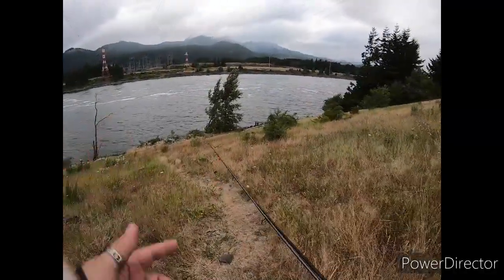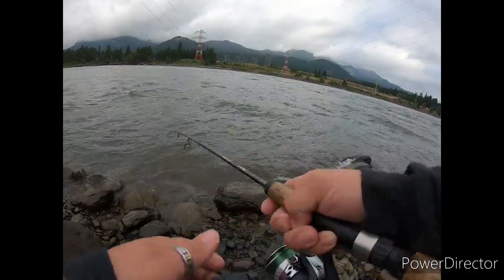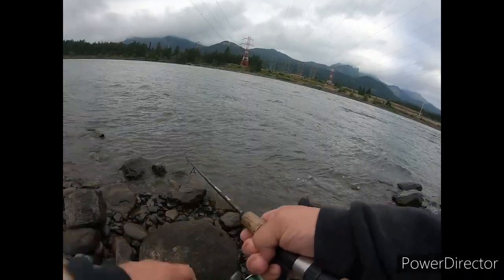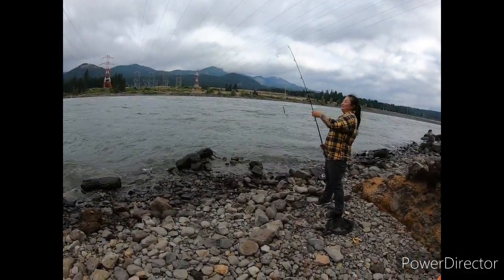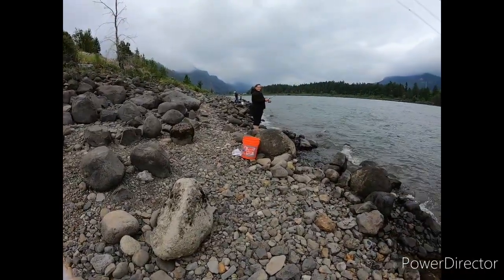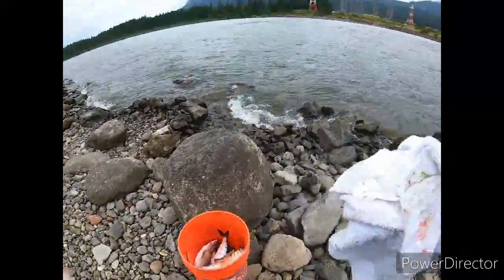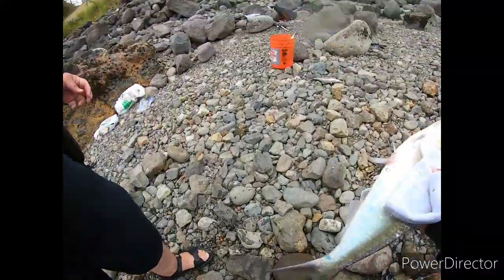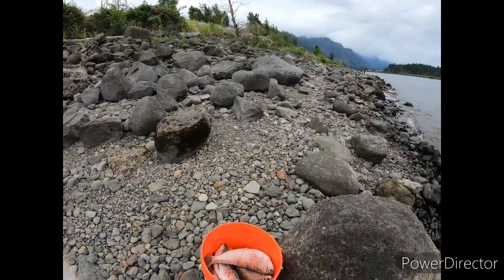SHAD FISHING at BONNEVILLE DAM! *snapped my pole*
welcome back to another video! Today we met up with some buddy's and you guessed it...went shad fishing had and so much fun! if you have never done this you have to go!! come along and see how I broke my pole...